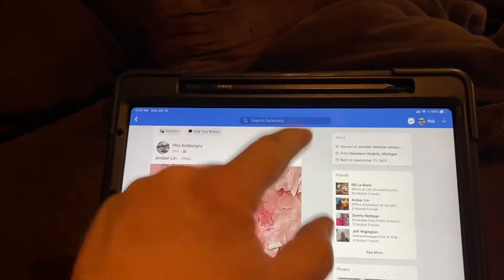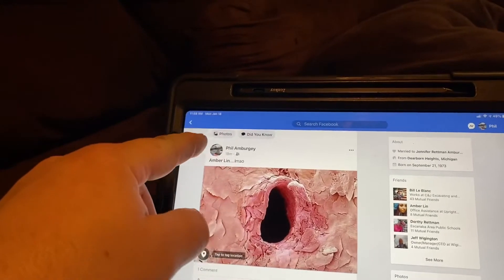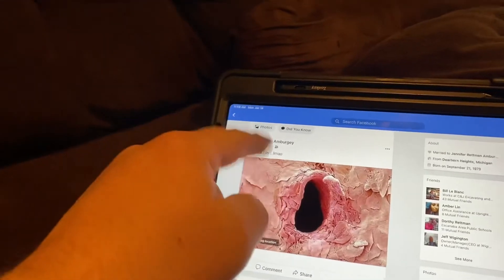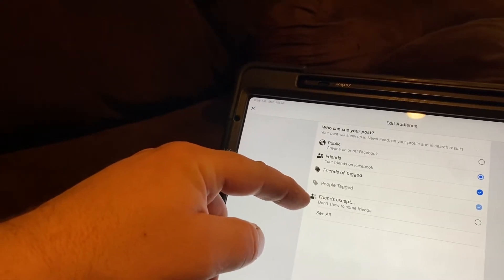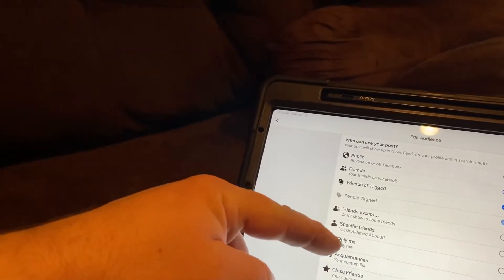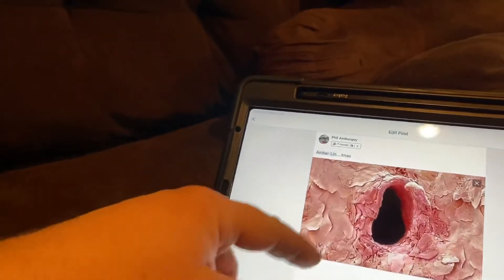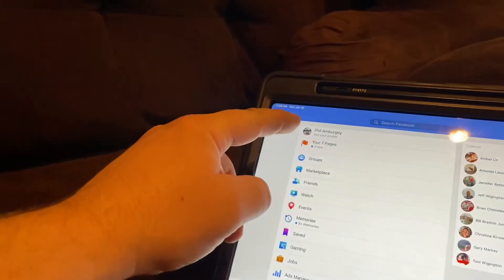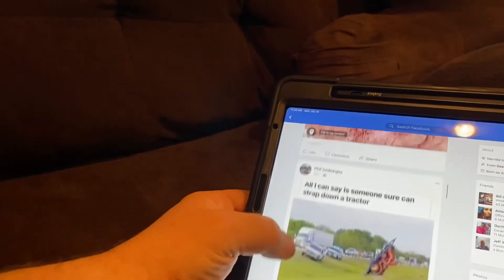Facebook settings and sharing.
This video is showing how to change where you post, who can see your post, and if you allow people to share you post.
Stumbling and plagued with A.D.D. I do get it eventually.